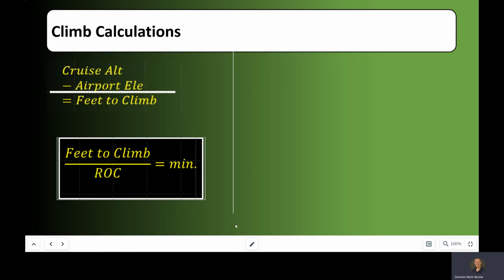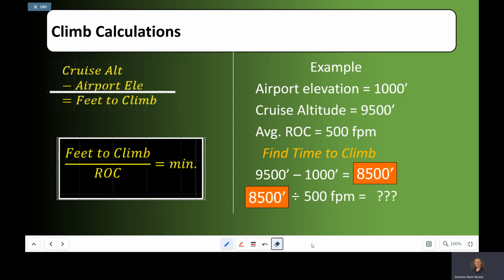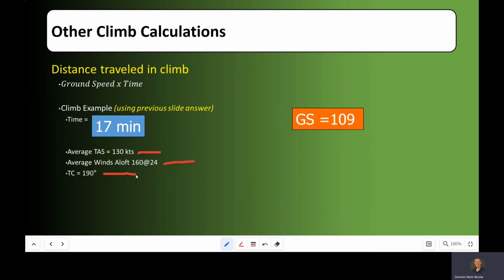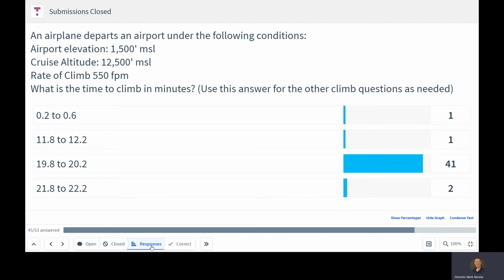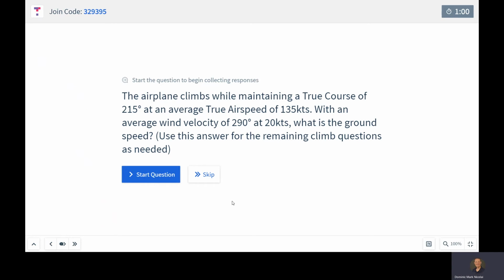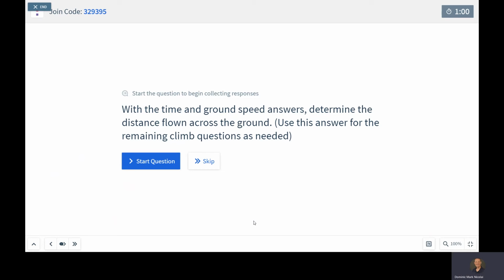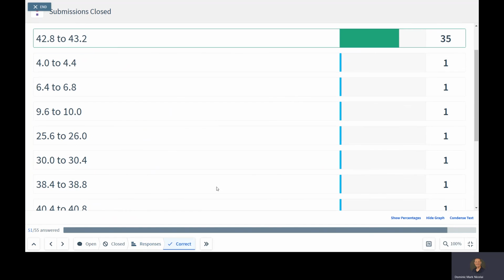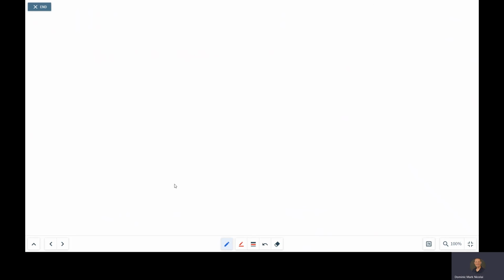Lesson 07a Part IIb - Climb Calculations